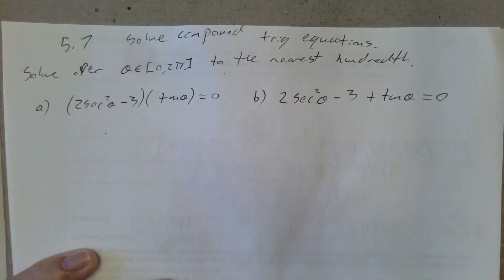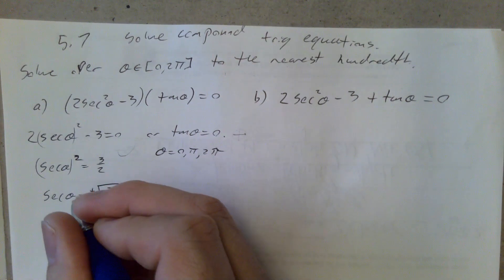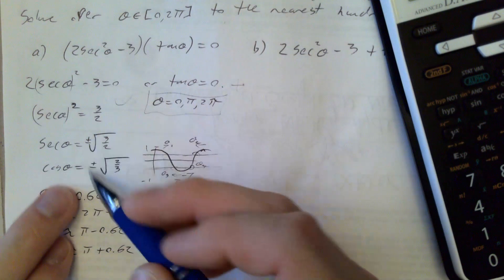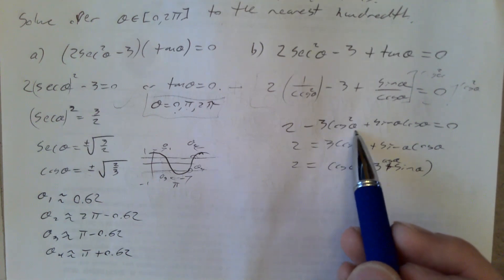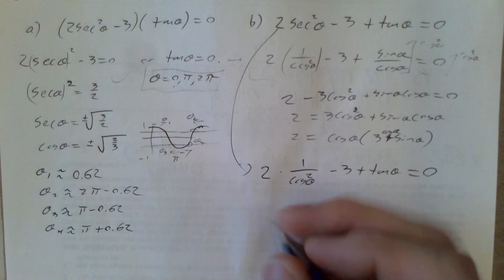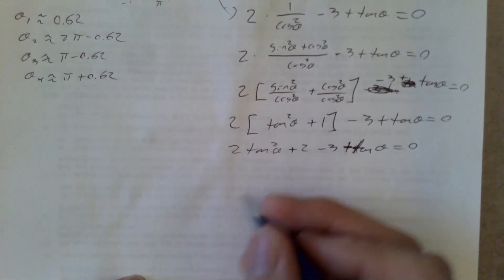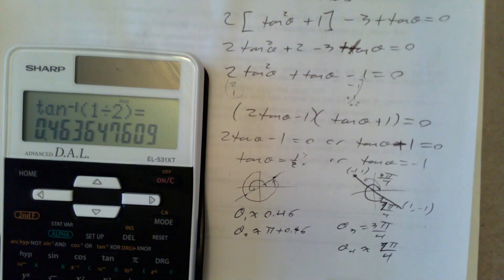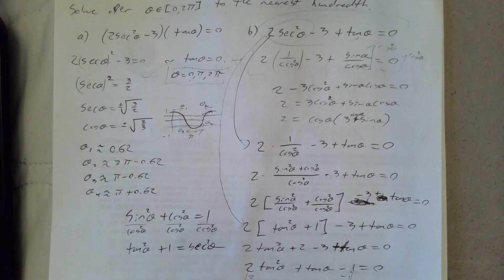MHF4U 5.7 Compound trig equations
Discussing the difference between sums and products when solving equations with different trig ratios.